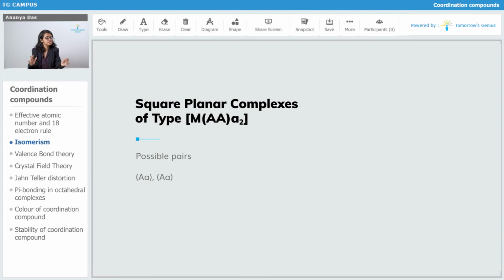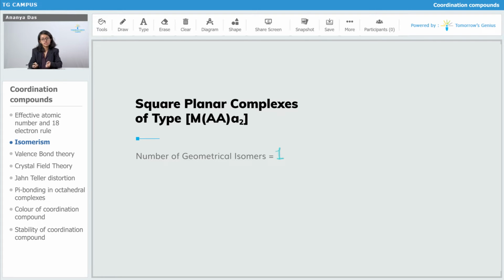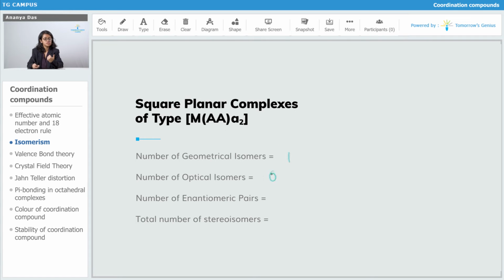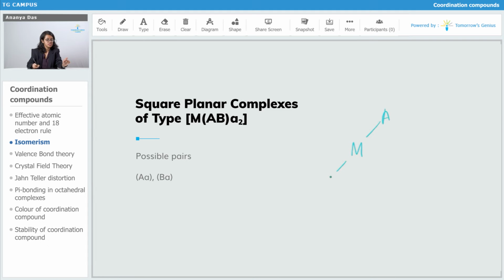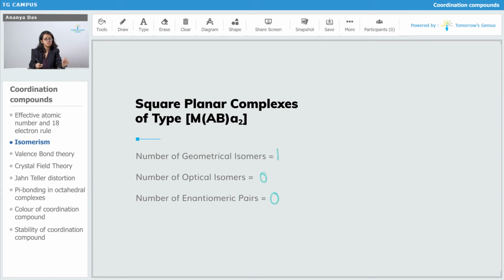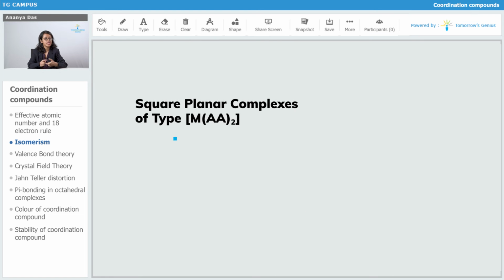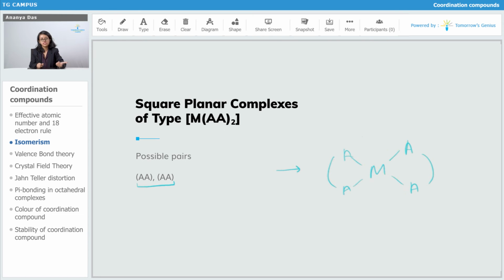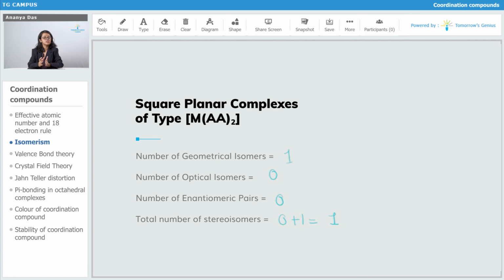Isomerism in Square Planar Complexes | Part 2 | JEE | NEET | Chemistry - TG Campus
In this video, we will learn in detail about Isomerism in Square Planar Complexes.

Topics covered:
What is Isomerism in Square Planar Complexes?
What is Square Planar Complexes?
What is Isomerism?
Define Isomerism
Define Square Planar Complexes
Define Isomerism in Square Planar Complexes